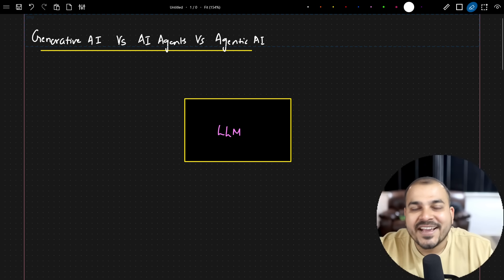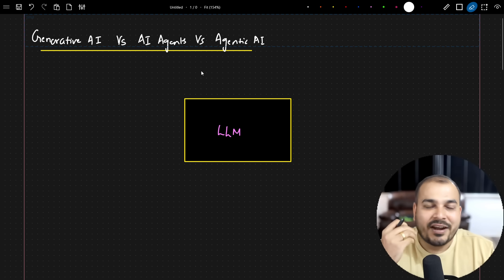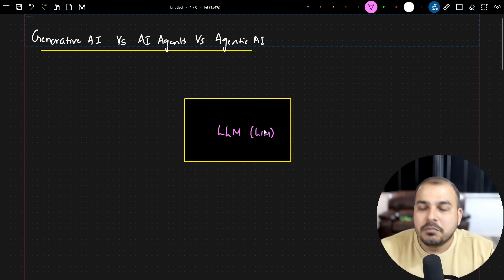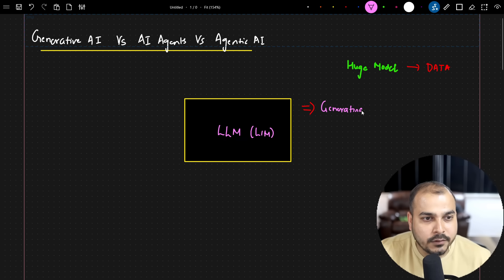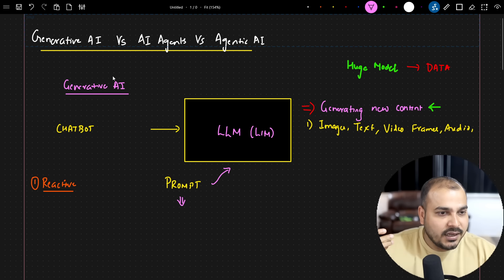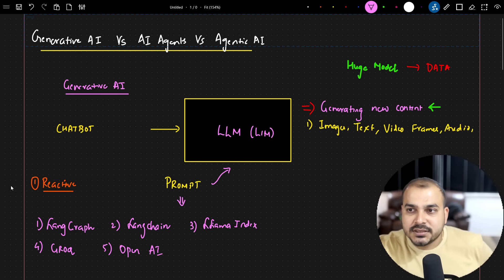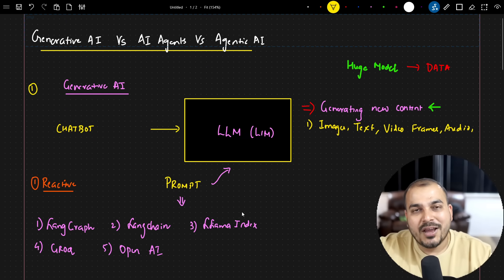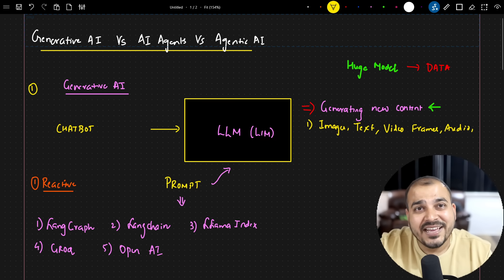Generative AI Vs Agentic AI Vs AI Agents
In this video we will discuss about the differences between generative ai vs agentic ai vs AI agents.
Agentic AI is an AI system that acts autonomously, adapts in real time, and solves multi-step problems based on context and objectives.
Reach out to Krish Naik's counselling team on 📞 or in case of any queries we are there to help you out.